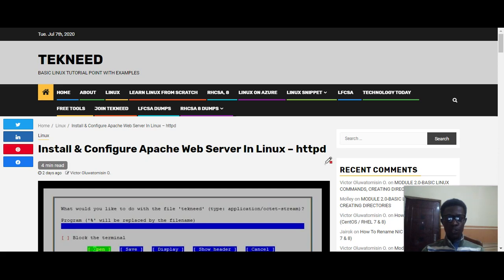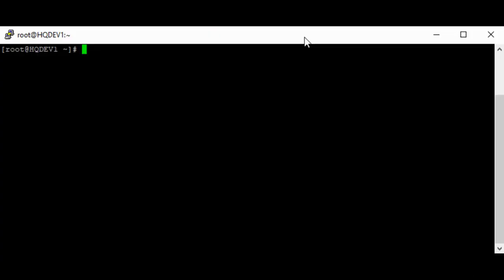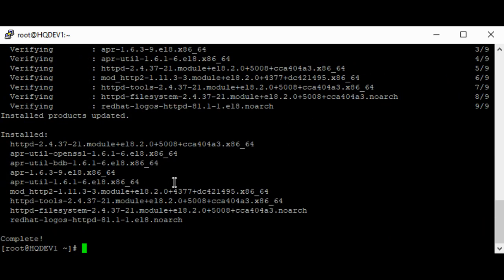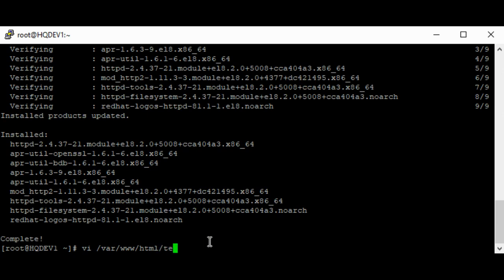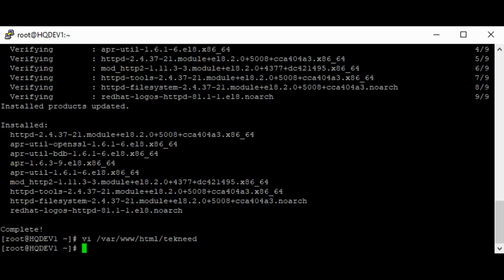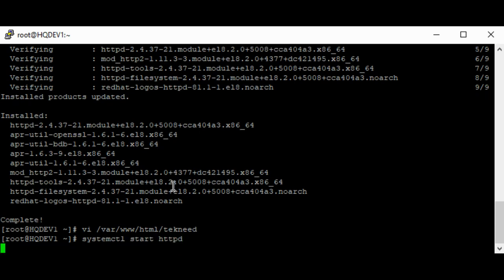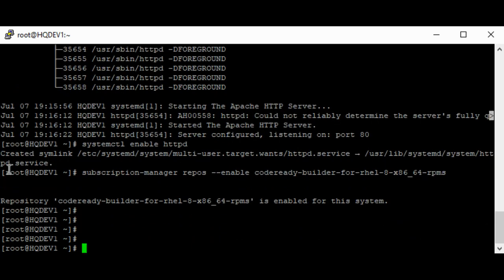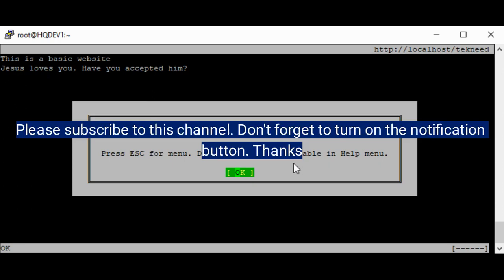How To Install & Configure Apache http web server in Linux - RHEL 7&8 (RHCSA 8, Lesson 7)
Learn the step by step process of how to install and configure Apache httpd webserver in Linux